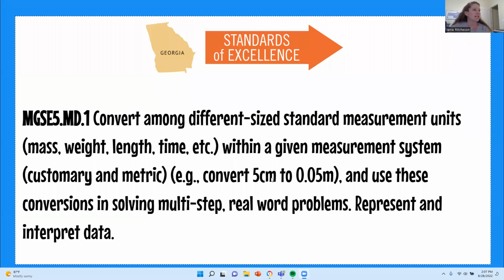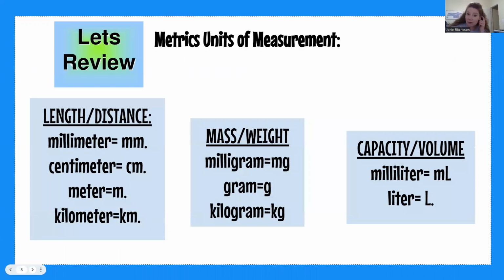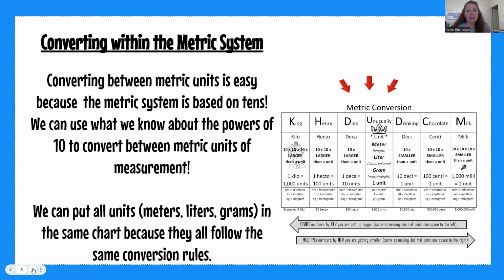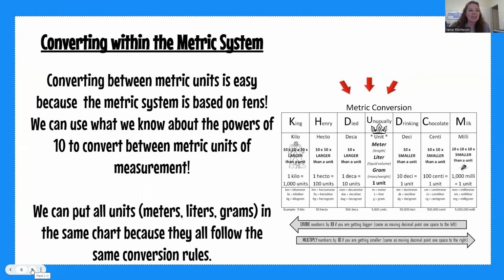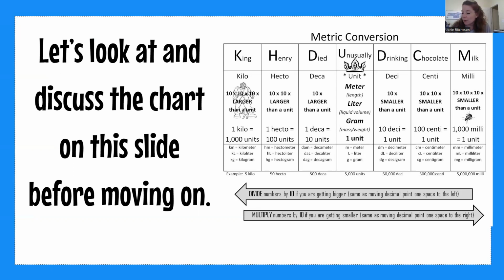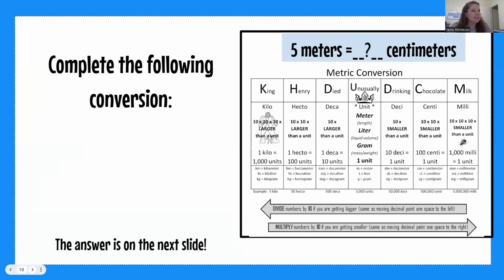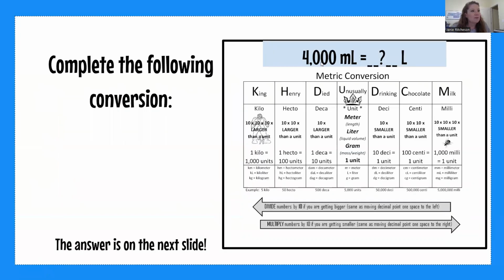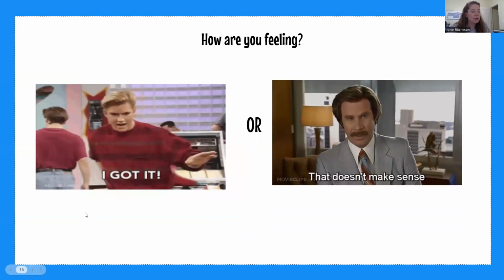6th Honors, 8/30